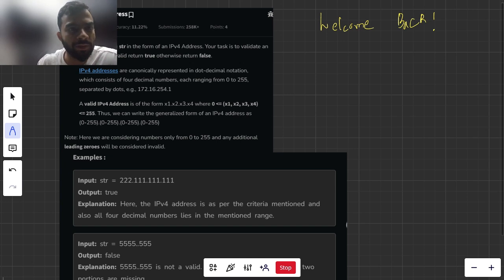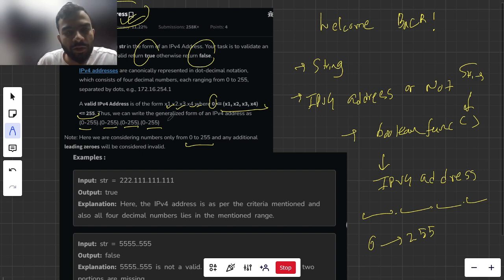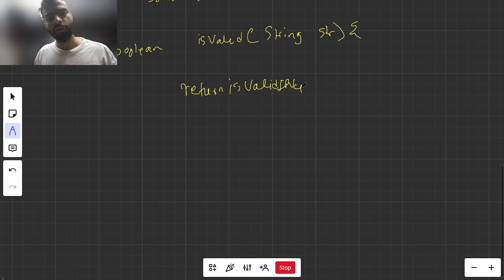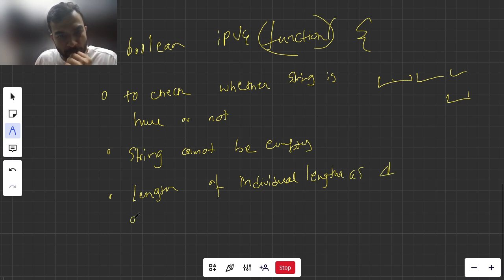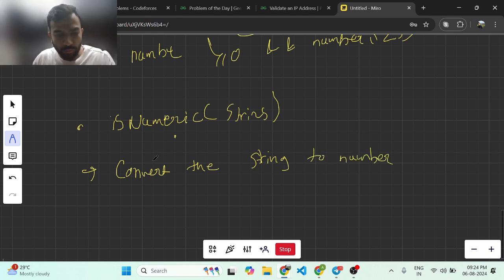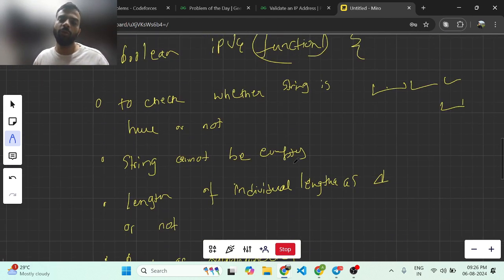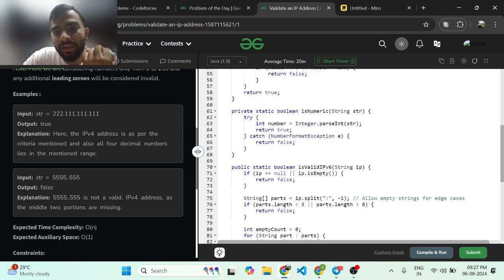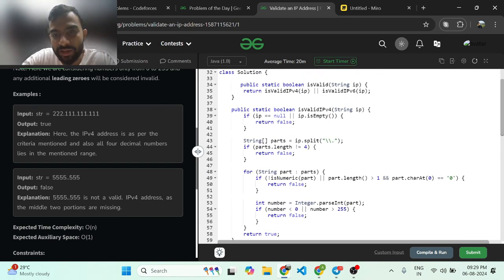#137 Validate an IP Address|Medium|String |Java